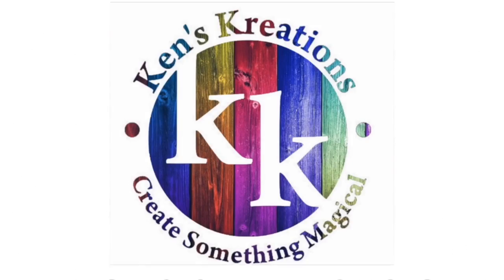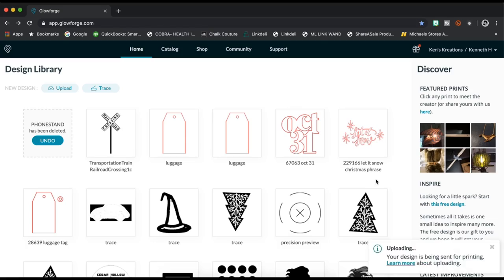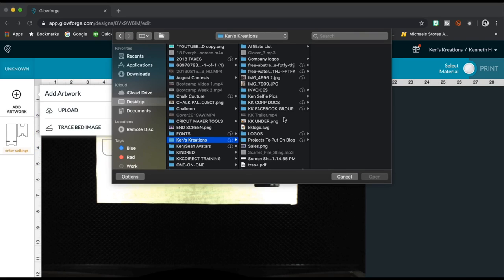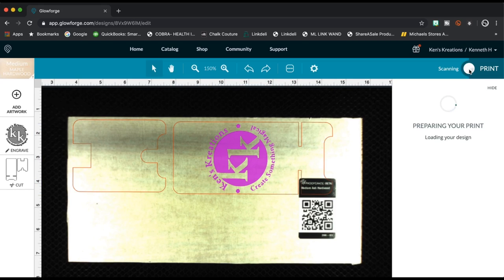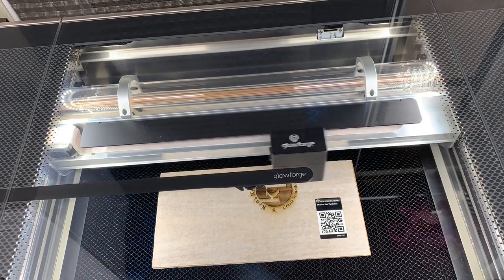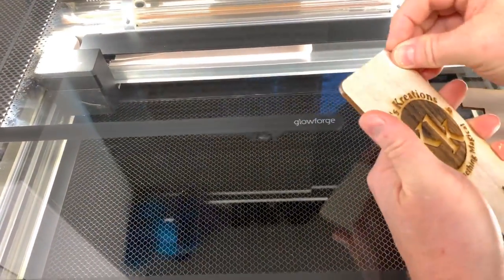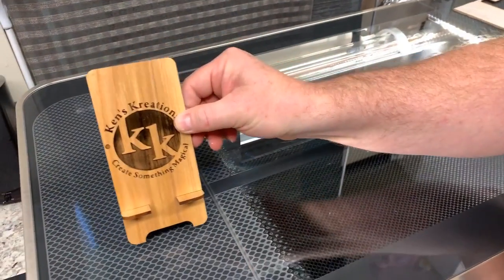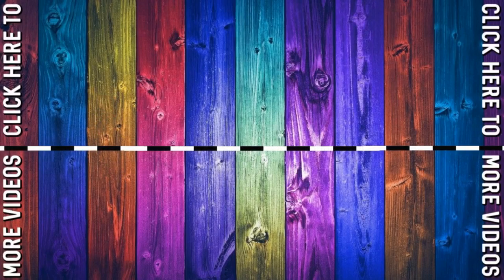GLOWFORGE - HOW DOES IT WORK.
We get asked all the time what machine to go with. We started with the basic and quickly learned our mistake as the plus is just $1,000 more, but gave us 2X the power. Of course, we ultimately upgraded to PRO and have never looked back. It is 3X the power and comes with features that the other models cannot match.

External 4” Fan
External 6” Fan

🛍CLEANING SUPPLIES FOR GLOWFORGE
Zeiss Wipes
Chemical Degreaser
Electronic Cleaner
Rubbing Alcohol
White Vinegar
Pipe Cleaners

💙FACEBOOK GROUPS
(Everyone Is Welcome To Join All Groups)

🏷Today’s Deals
🕋Warehouse Deals

Send Us Happy Mail:
Ken Hess
3941 E 16th Ave